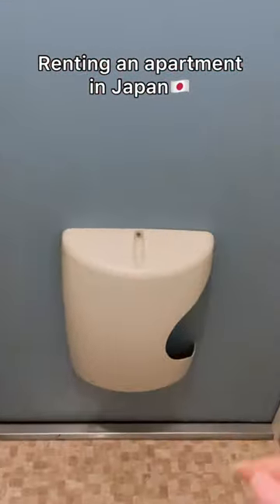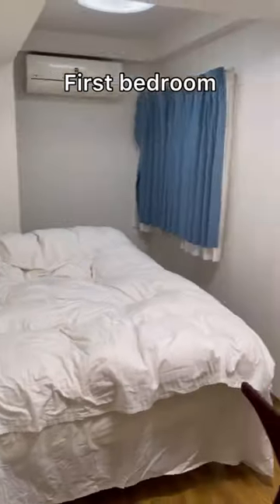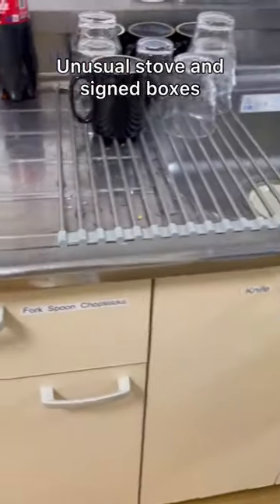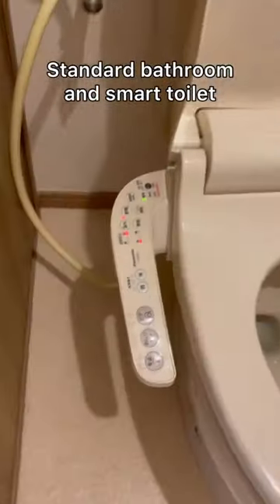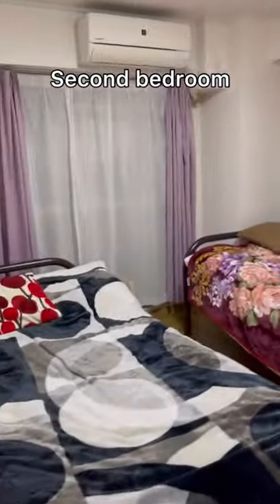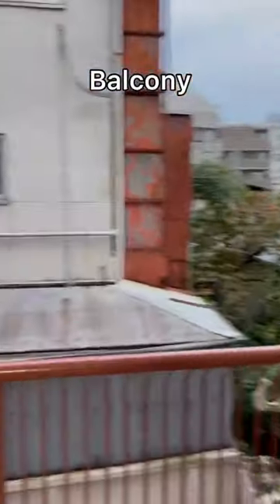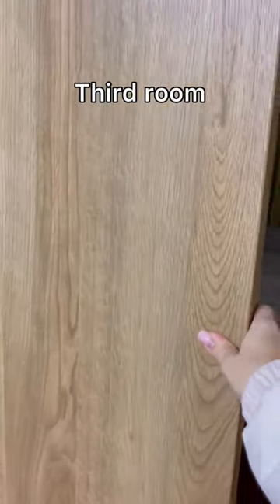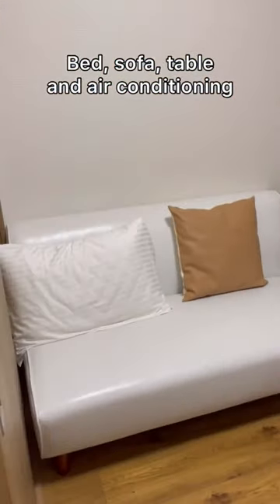I found AMAZING apartment in Japan😱!